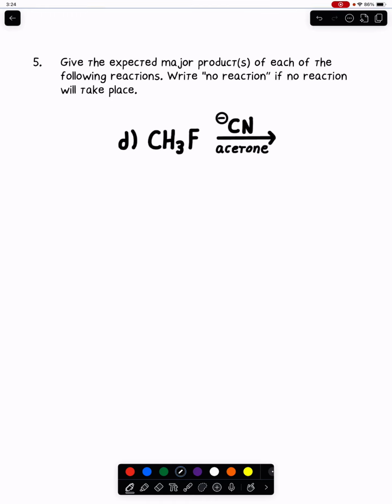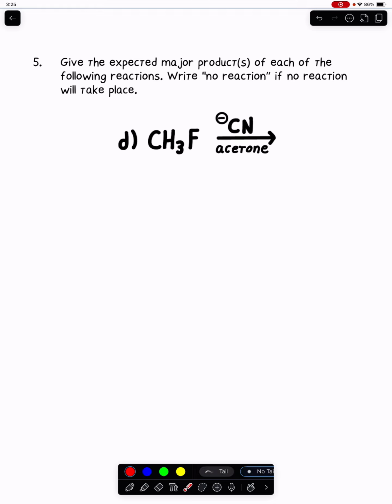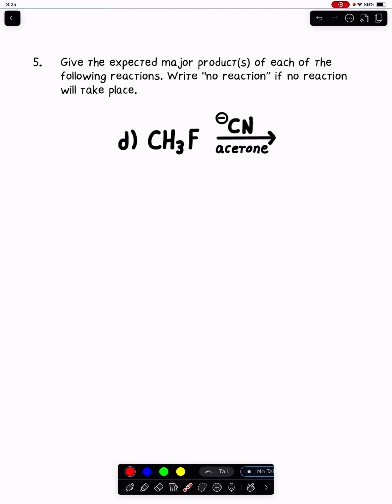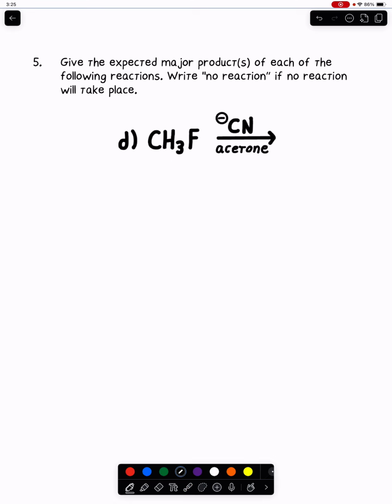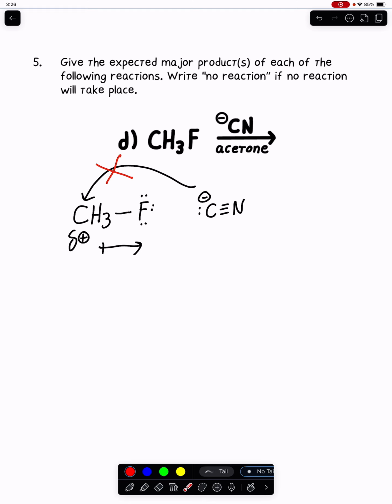Lecture 14 (Bimolecular Nucleophilic Substitution, SN2), Practice Problem 5d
Lecture 14, practice problem 5d from Will’s Ochem 1 Notes.